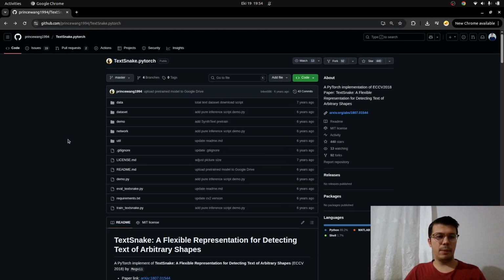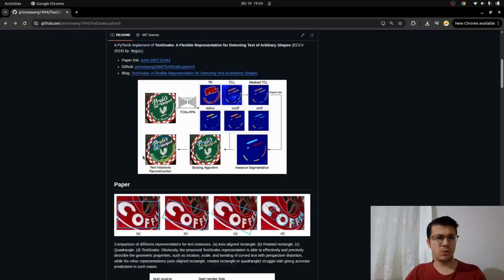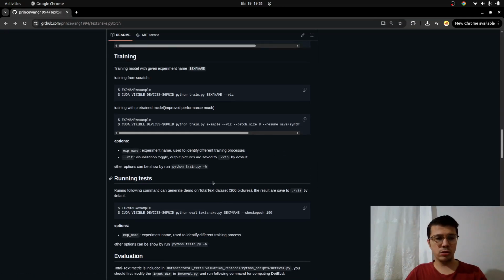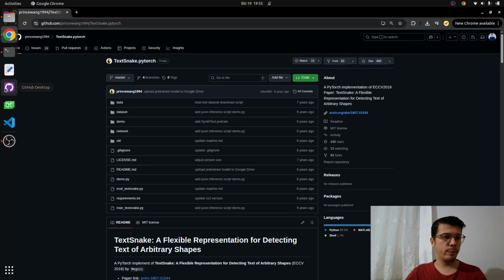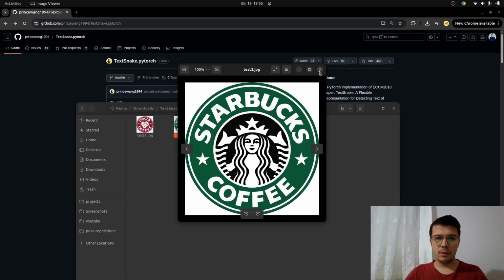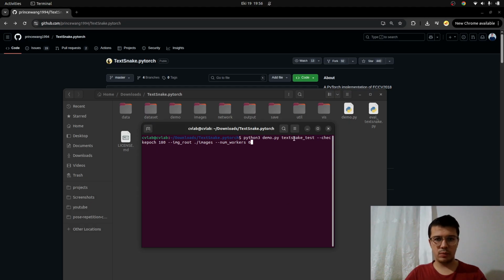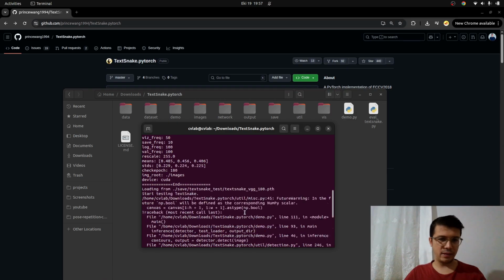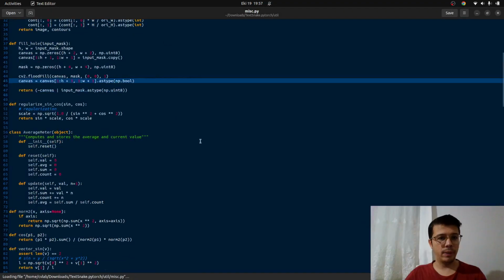TextSnake: Detecting Rotated Text in Images with Ease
There are many text detection models like Tesseract and PaddleOCR, but they often struggle with rotated or curved text. TextSnake, an older yet effective model, handles these cases well. In this video, we’ll explore how to use TextSnake through simple examples.

0:00 - Introduction & Explanation
2:45 - Result